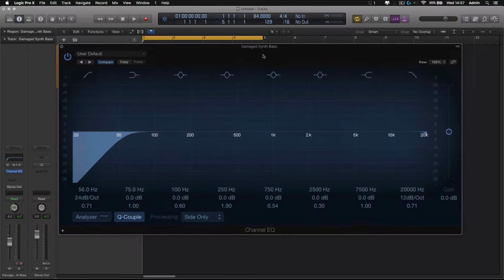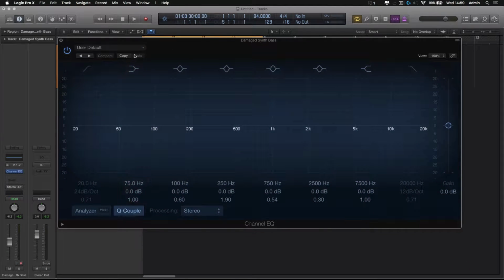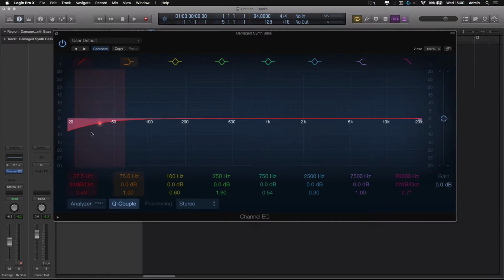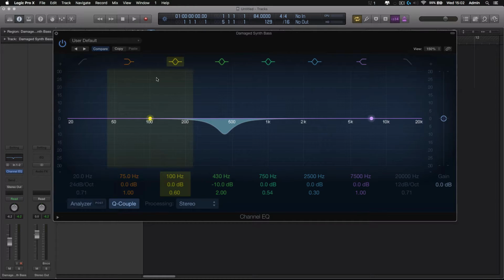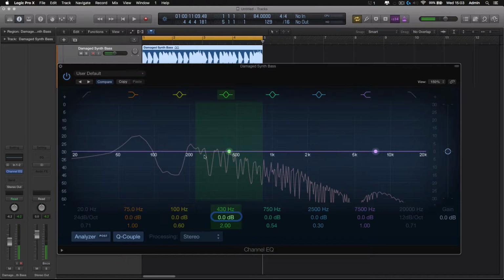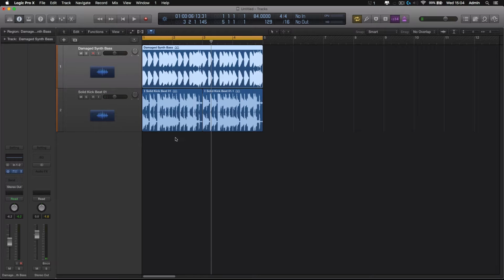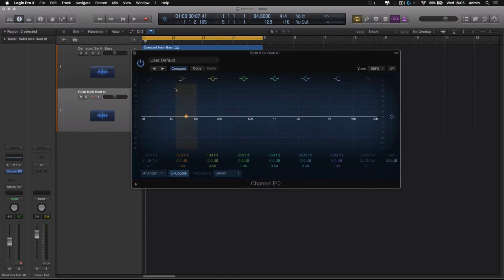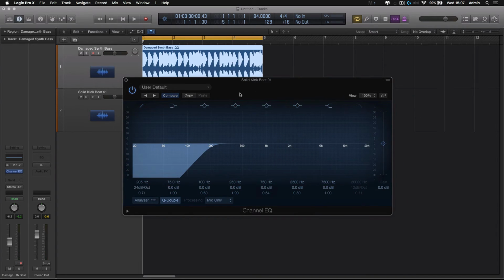Logic Pro X: Getting started with EQ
This tutorial covers the basics on using Logics stock channel EQ.

Topics covered:
Learning the interface
Filters
Presets
Analyser
Processing modes
Referencing 2 tracks with EQ